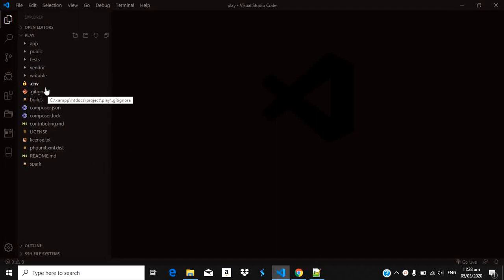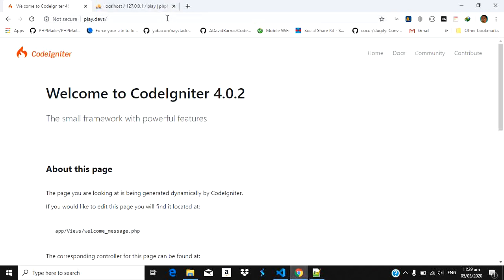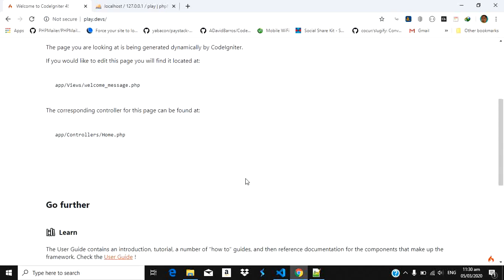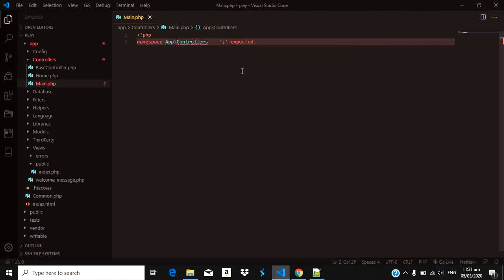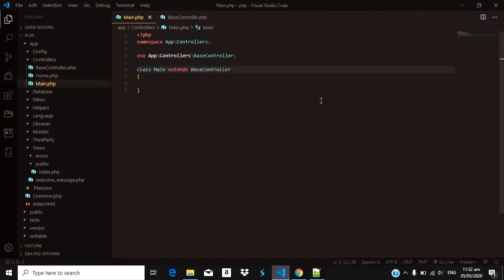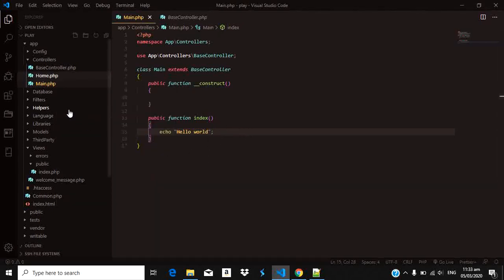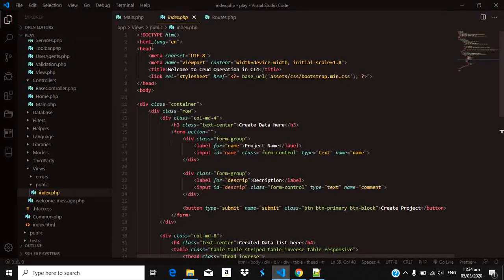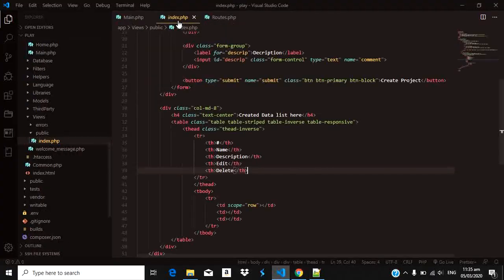Codeigniter4 CRUD Tutorial #2 Setting up views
In this section we configure our controller and set up view files